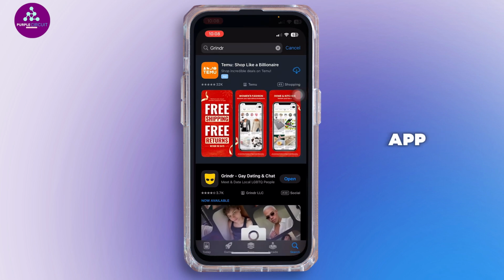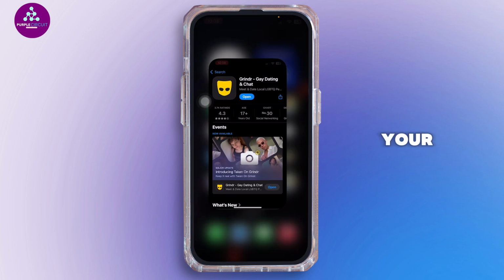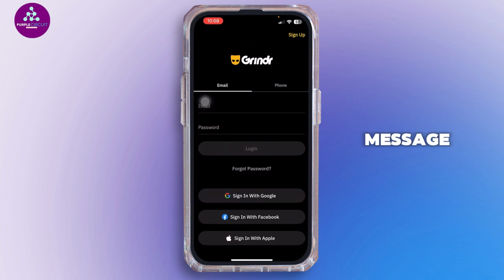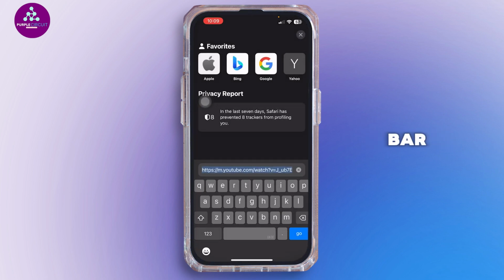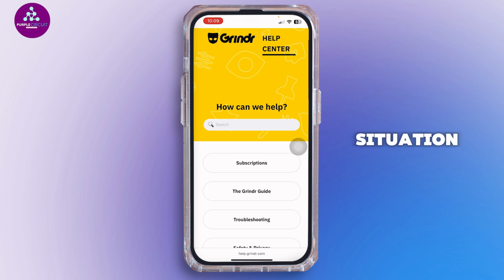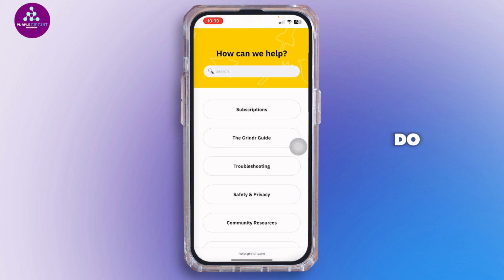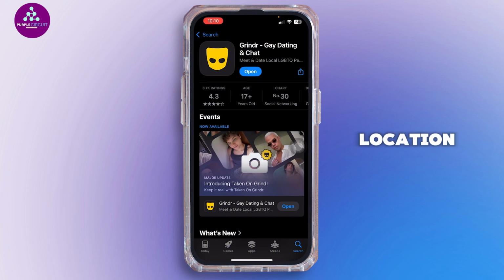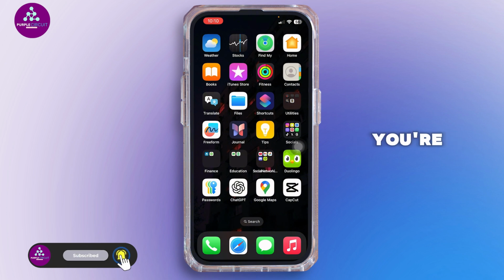How to Get Unbanned from Grindr (2026 WORKING METHOD)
How to Get Unbanned from Grindr (2026) 🚫🔓 | Step-by-Step Appeal and Recovery Guide

Banned from Grindr and want to get back in? This 2026 guide walks you through how to appeal your ban and recover your account.

In this video:
0:00 - Introduction
0:10 - How to Get Unbanned from Grindr

Learn how to find out why your Grindr account was banned, submit an official appeal through Grindr’s Help Center, and write a strong appeal message. We’ll also cover tips for increasing your chances of reinstatement and what steps to take if your appeal gets denied.

Fight your ban—follow this full guide to getting unbanned from Grindr in 2026!